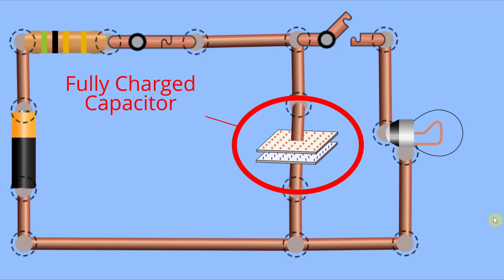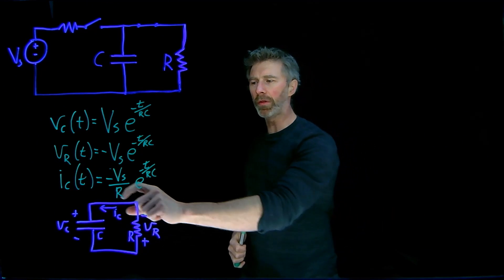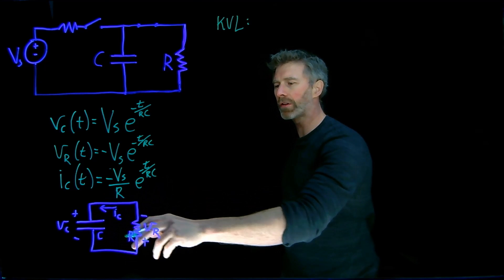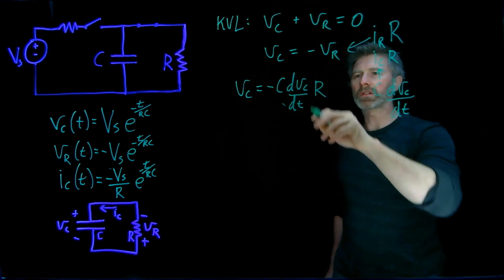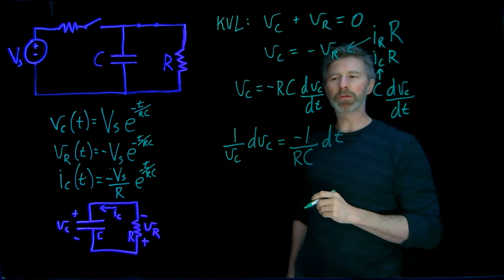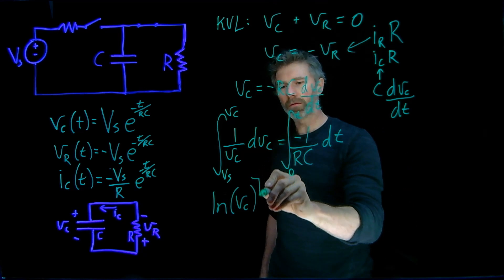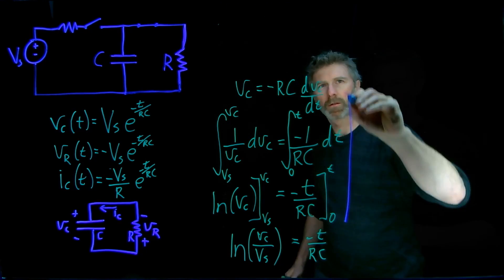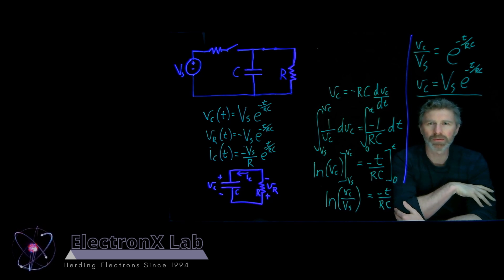Derive Equation for Discharging Capacitor (Minimal Calculus Needed)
In this video, I go through the derivation for the equation for a discharging capacitor in an RC circuit. There is some calculus involved, but it's not too much and you don't really need to know calculus to use the equations. The derived equations include the voltage across the capacitor, voltage across the resistor, and current.